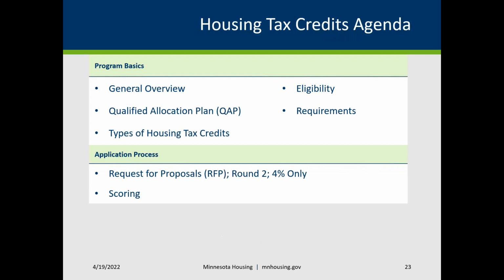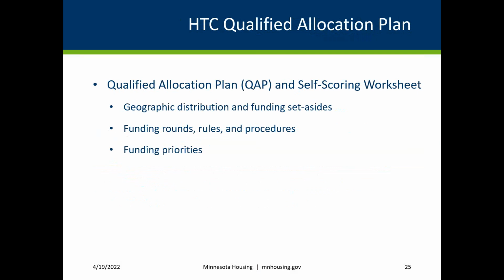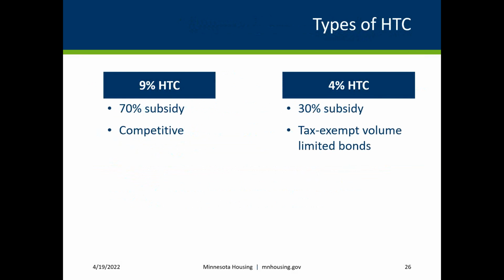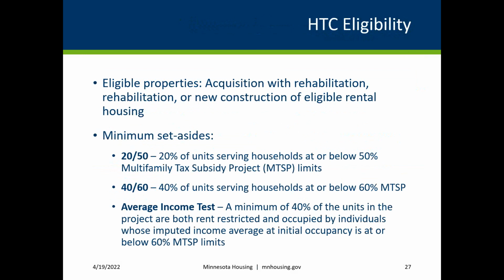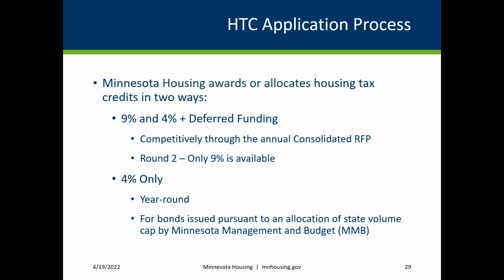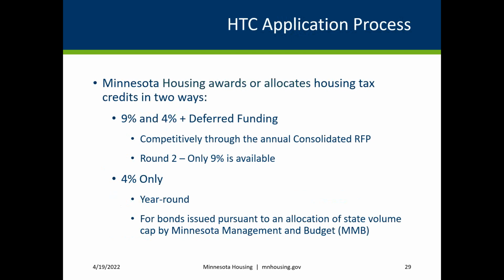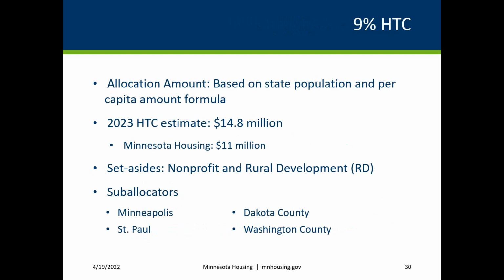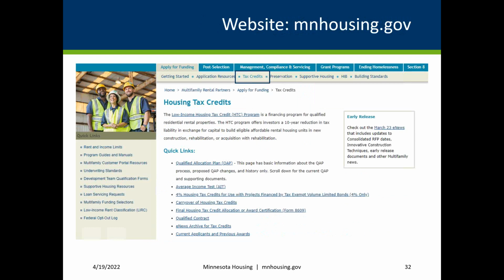Minnesota Housing: Intro to Housing Tax Credits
This presentation provides an overview of the federal Low-Income Housing Tax Credit (HTC) Program. You will gain an understanding of program basics and learn about resources that provide more information.